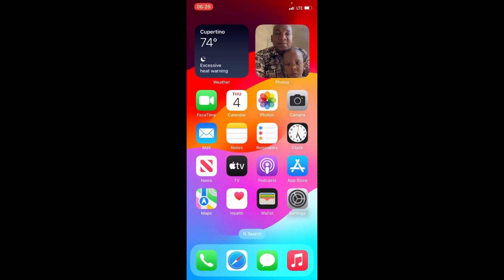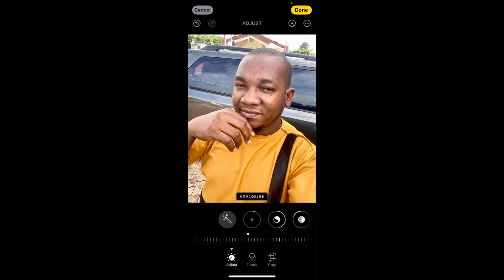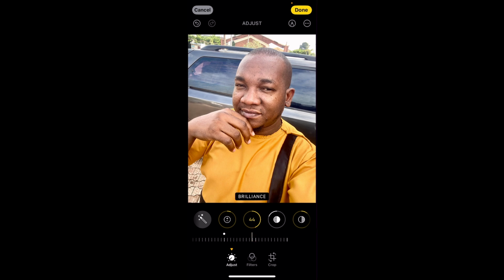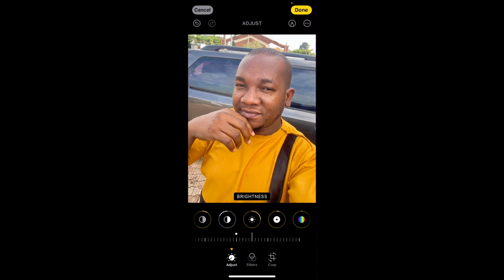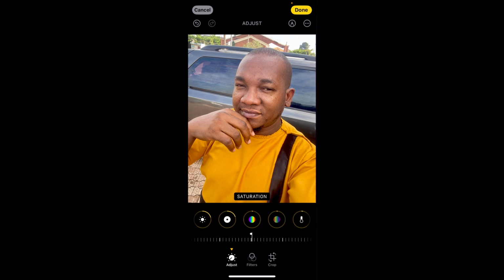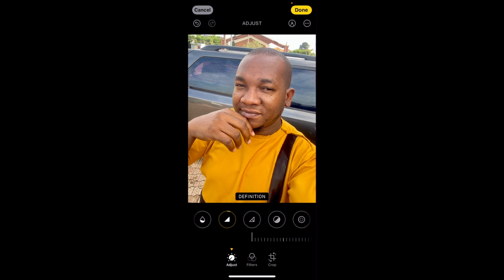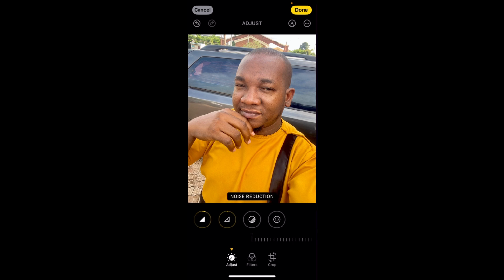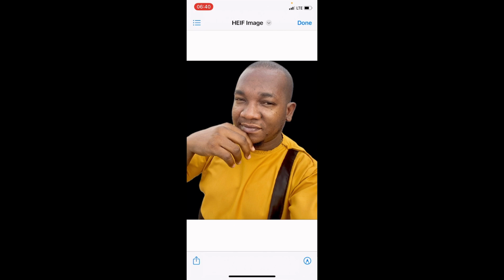How to Edit Pictures on iPhone in Easy Steps 2025 Without a Third Party App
In this video tutorial, learn how to edit pictures on iPhone in easy steps without a third party app. After using the camera of your smartphone to capture yourself or another thing (front and main camera), the picture may appear dark depending on the level of brightness of the environment. This usually happens to me when I take selfie 🤳 with my iPhone 11 Pro. Editing the photo using the photo app preinstalled on your device gets this issue fixed.

How to Transfer Photos and Videos from Computer to iPhone  - Send Pics & Video from Windows 11 & 10

Tap the Photos app on your iPhone for it to open. After that, tap the picture you want to edit for it to open fully. On getting to this stage, tap Edit button which is positioned at the top-right. This allows you to make changes to the file with Auto selected first. You can drag through the line while observing the changes each move makes on the picture until you arrive at what you want. Some other effects you can apply to make the picture appear more realistic and beautiful are exposure, brilliance, highlights, shadows, contrast, brightness, black point, saturation, vibrance, warmth, tint, sharpness, definition, noise reduction, and vignette.

Timestamps ⏰
00:00 Introduction
01:05 Auto edit iPhone photo
01:56 Exposure in iPhone photos
02:30 Brilliance
03:09 Highlights
03:41 Shadow and contrast
04:50 Brightness and black point
06:13 Saturation and warmth
07:22 Tint & sharpness
08:15 Definition & noise reduction
09:18 Vignette
11:17 Closing remarks